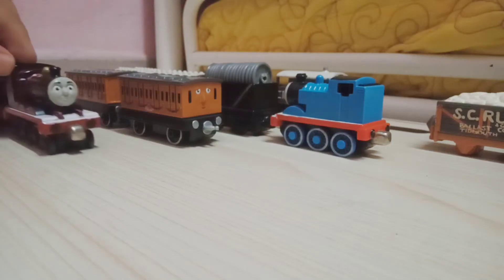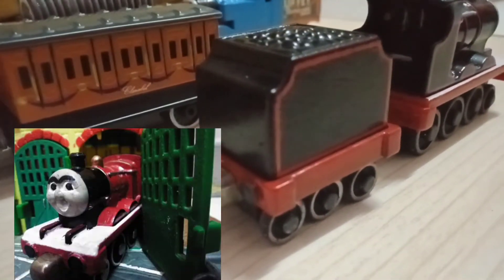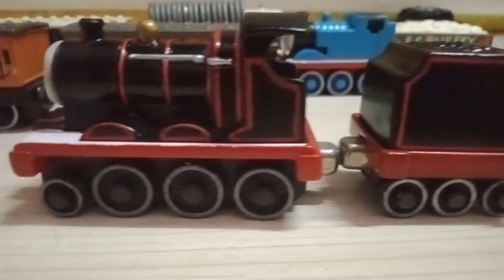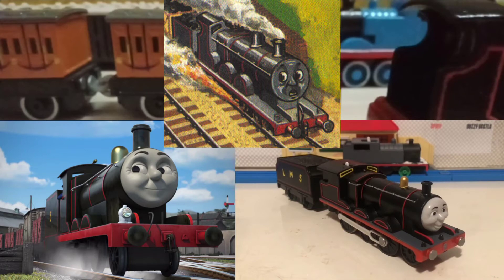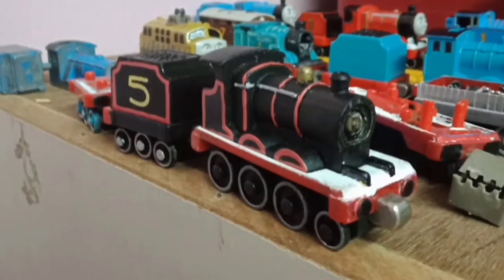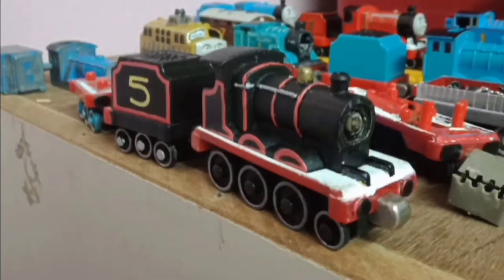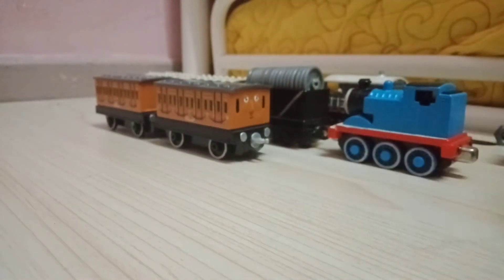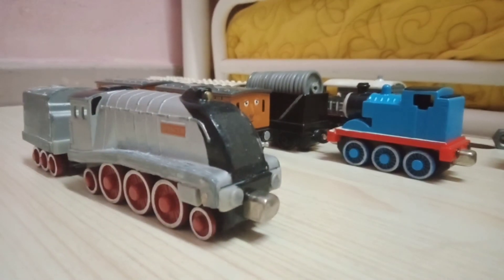Custom Showcase: Black Origin James.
wear a ear or a headphone